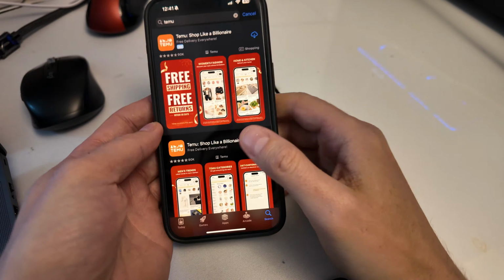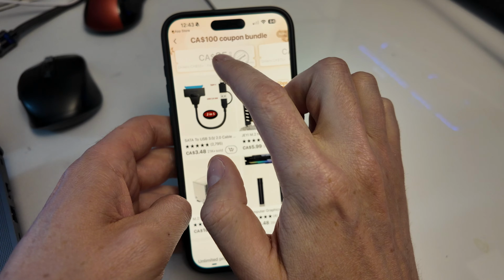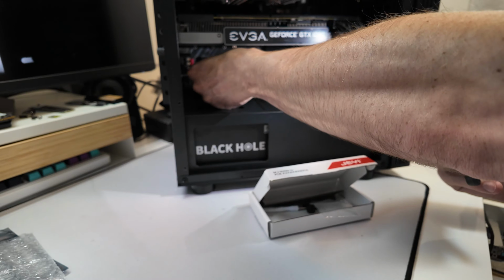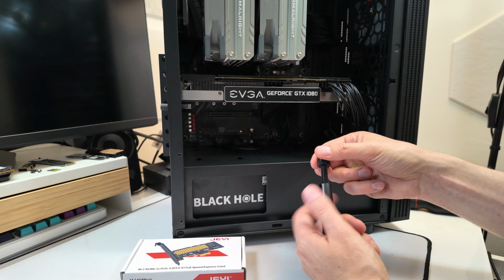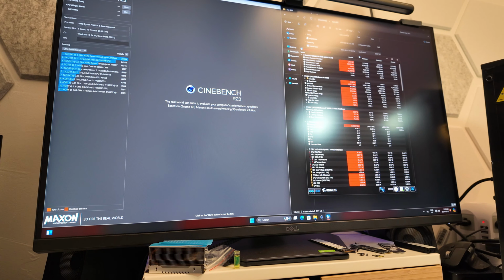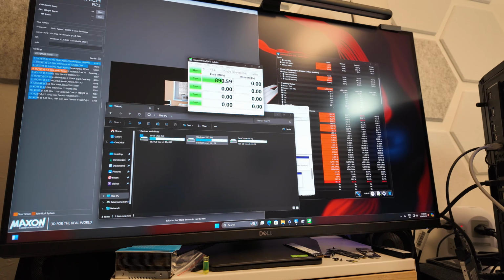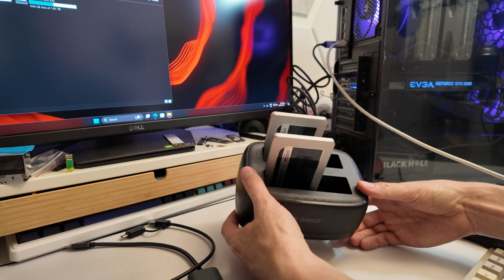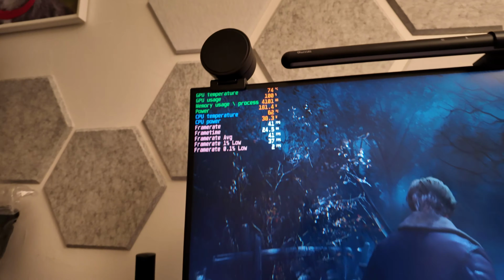Computer Stuff Shopping with TEMU - Another 100$ Coupon Haul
Lots of computer stuff this time :)

H2 Business Office Home Small Case $3.39💰 (Original Price $33.99💰)

USB 3.0 To SATA IDE Hard Drive Reader $1.74💰 (Original Price $17.49💰)

SATA To USB 3.0/ 2.0 Cable Up To 6 Gbps $2.49💰

JEYI M.2 NVME SSD To PCIe 4.0 X1 Adapter Card $3.99💰

M.2 NVMe SSD Heat Sink Anti-gravity Dual Heat Pipe $11.49💰

Computer Graphics Card Bracket Support, Graphics Card Jack $2.24💰
Temu offers: